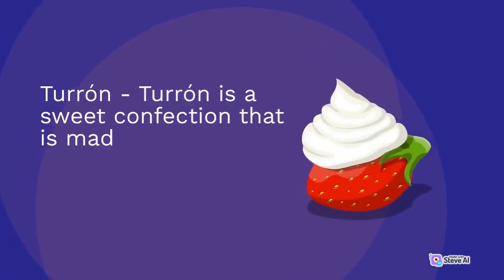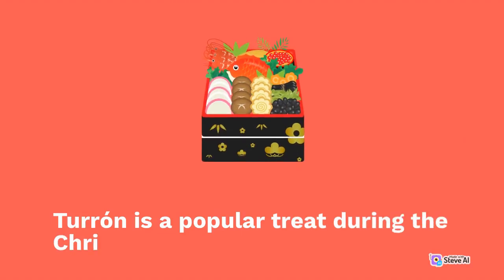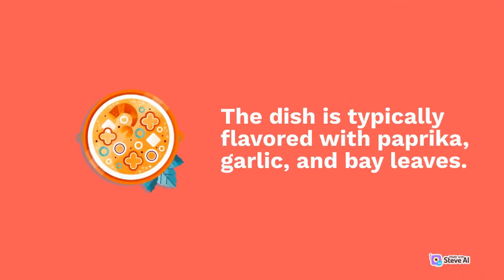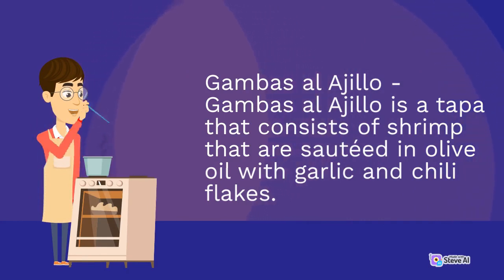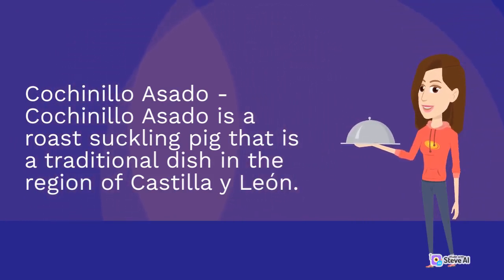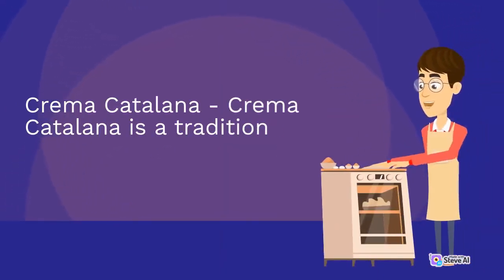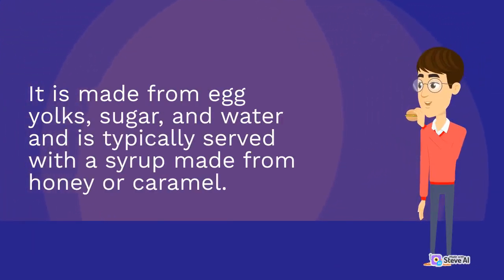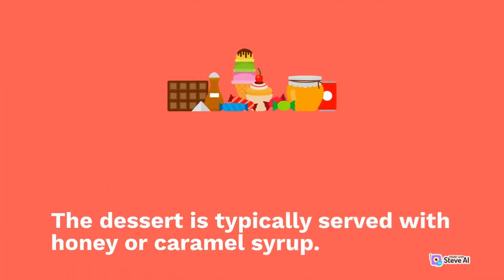Spanish cuisine with famous dishes | Part 2 | Nutrition in Food